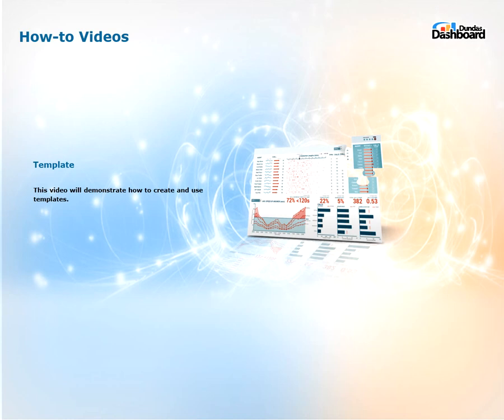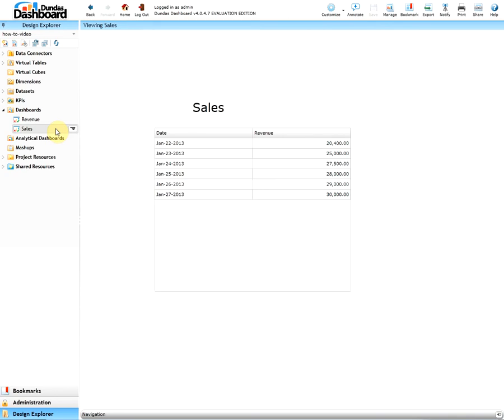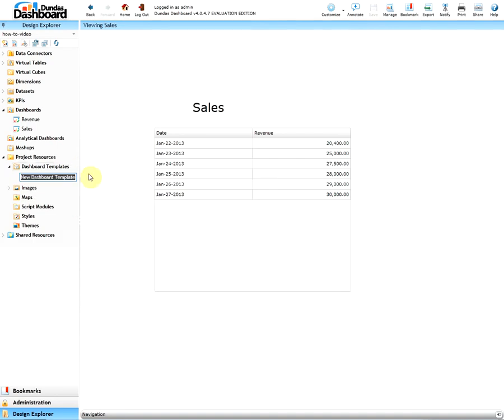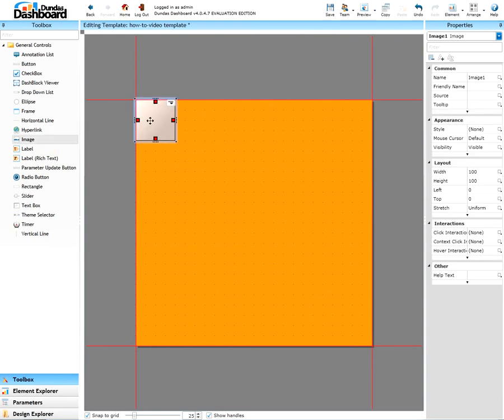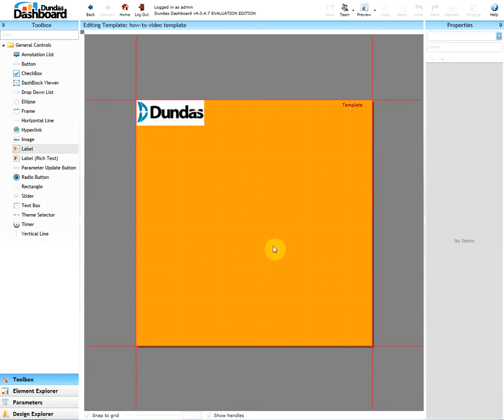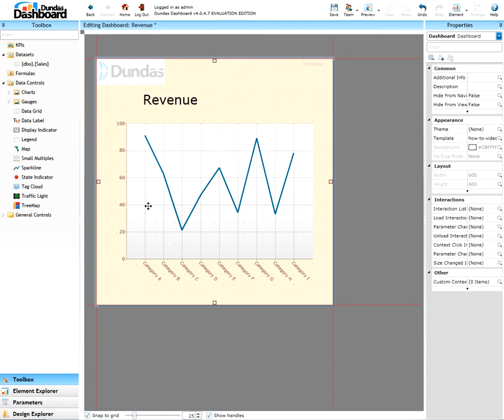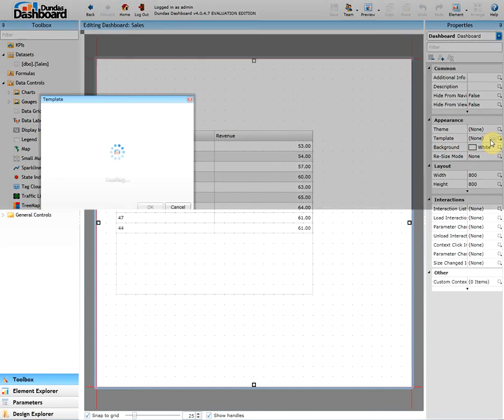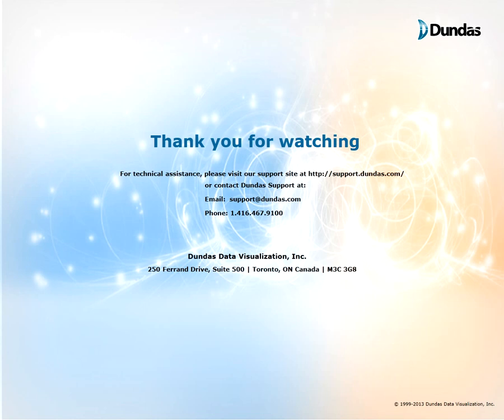How To: Add Template (DD v. 4.0)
How to add a template to the Dundas Dashboard platform (version 4.0)